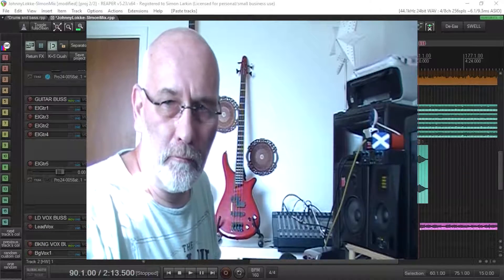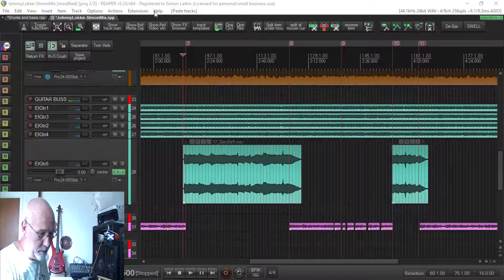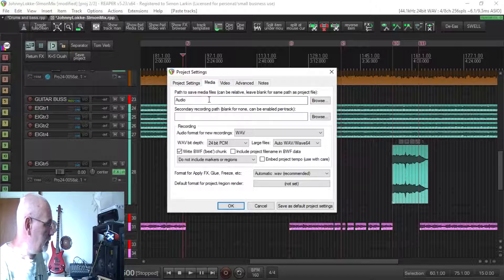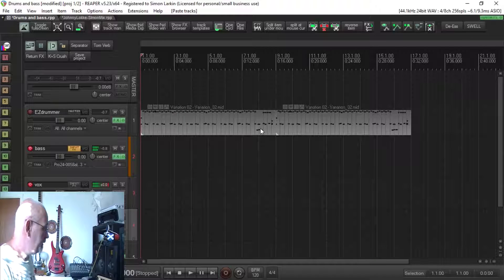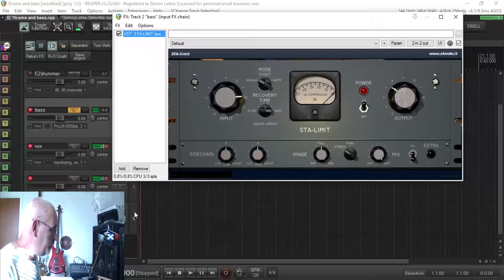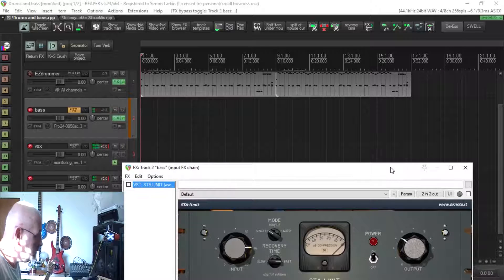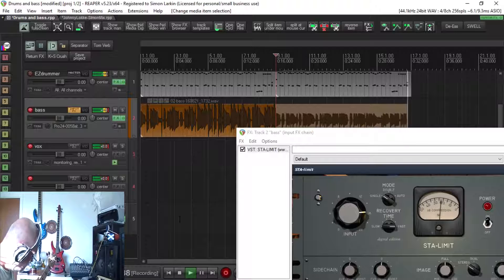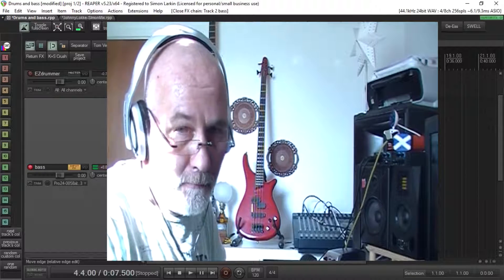Reaper Tutorial-Reaper Tips and Tricks Pt2 -Project organisation and input FX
A re-upload as the sound was all over the place  in the old vid.
Another couple of Reaper tips to help with organisation and recording.